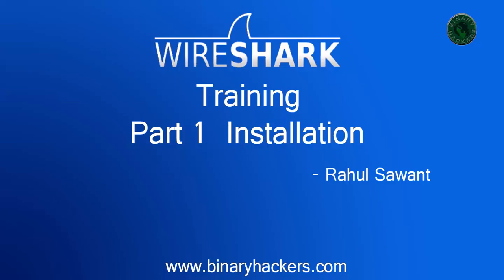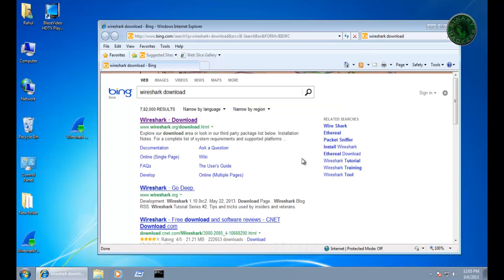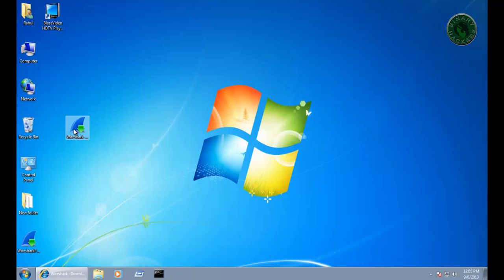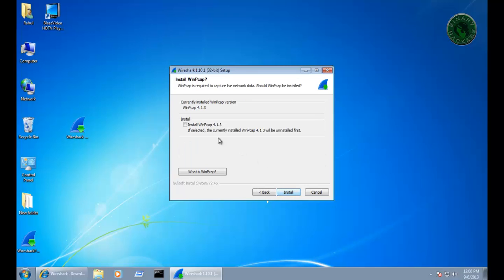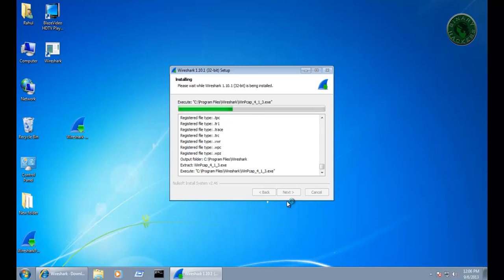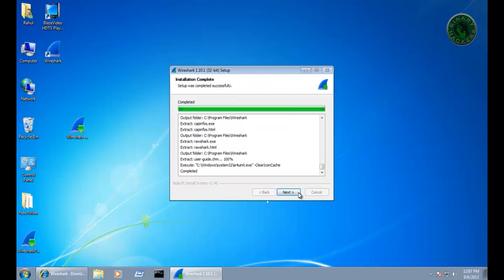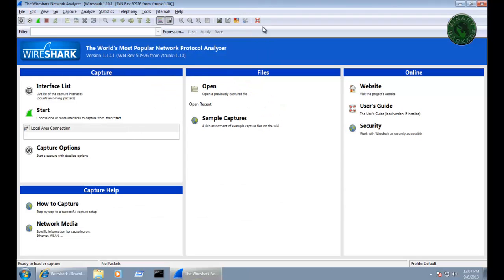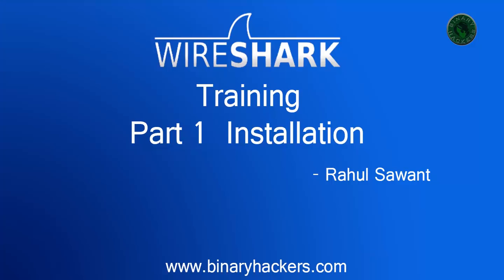Wireshark Training - Part 1 Installation